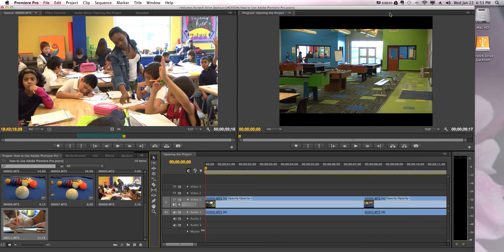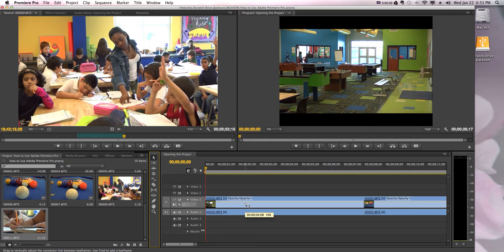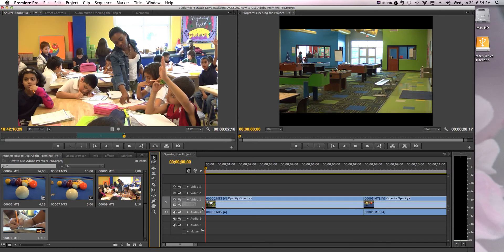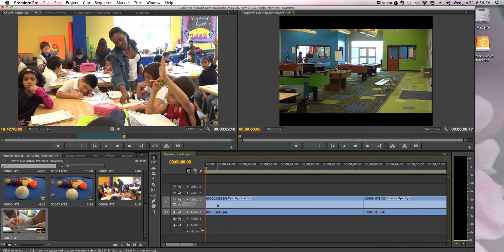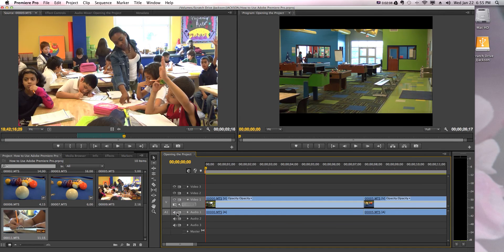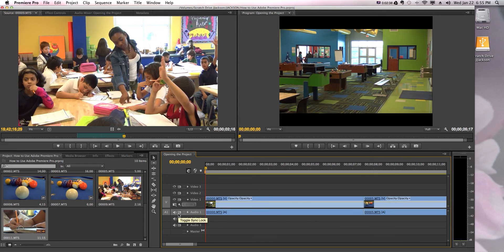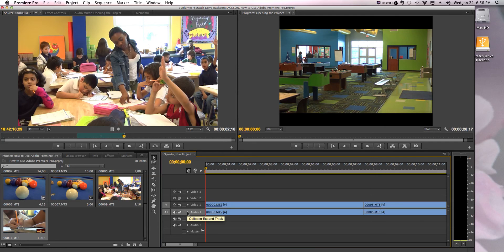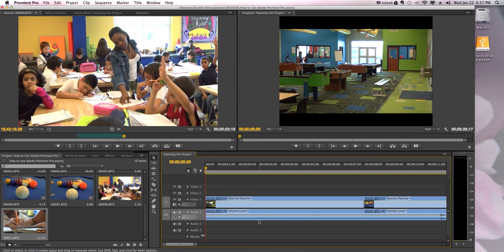Adobe Premiere Pro Tutorials Display Style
Changing the display style on your timeline.